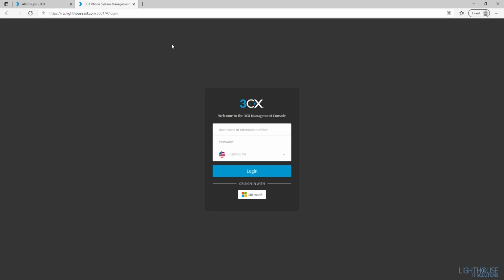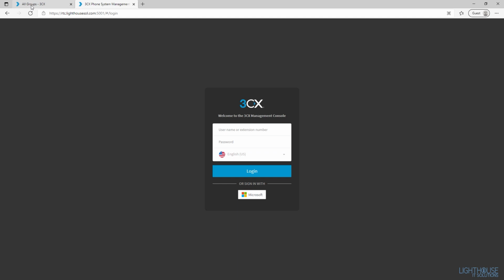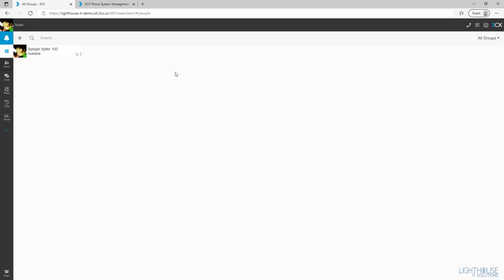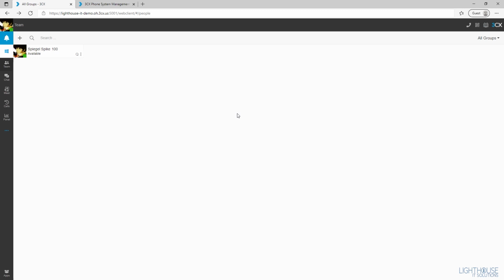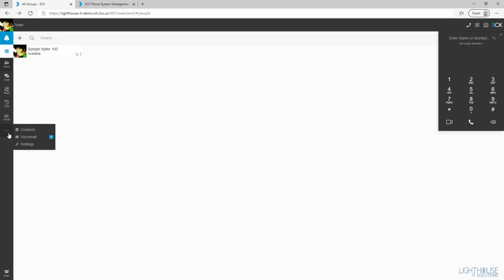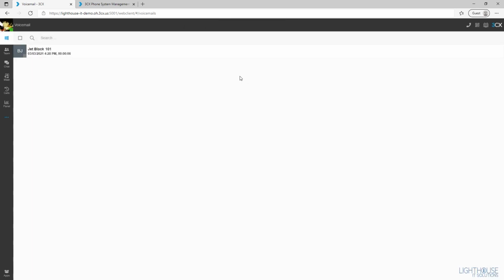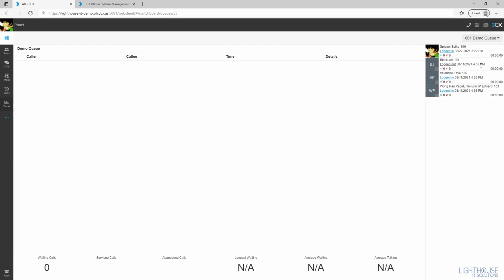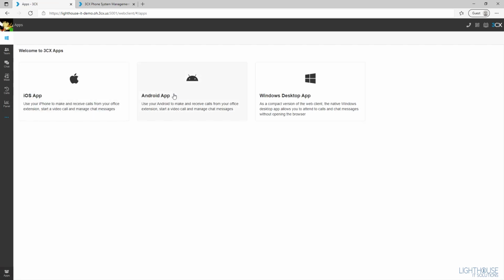3CX V18 update